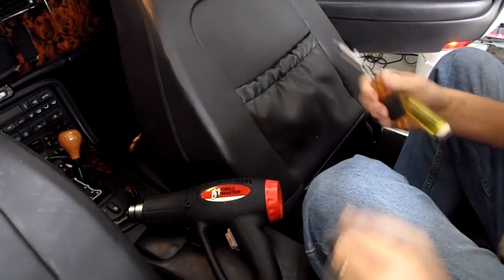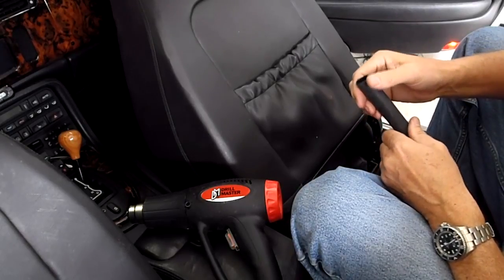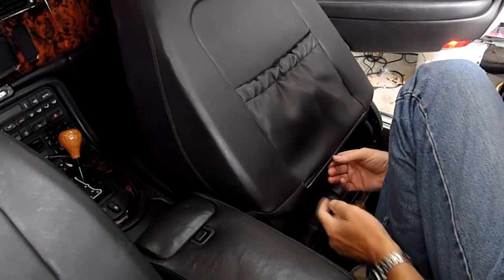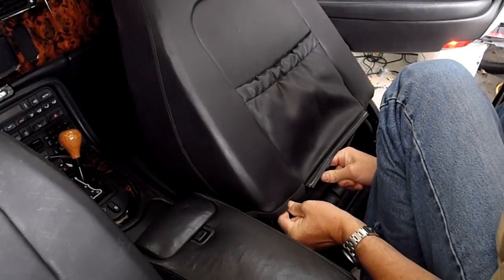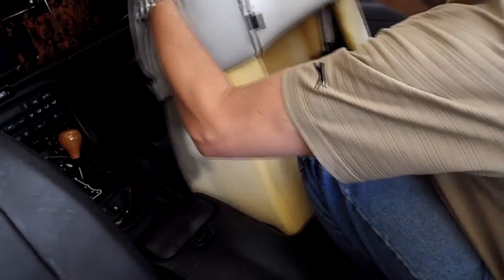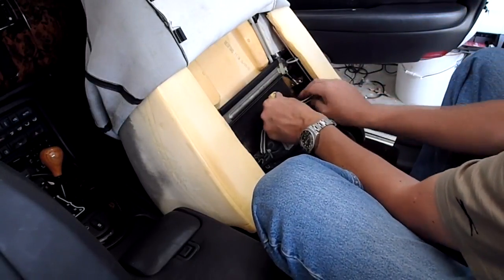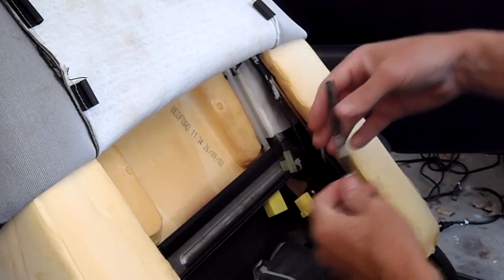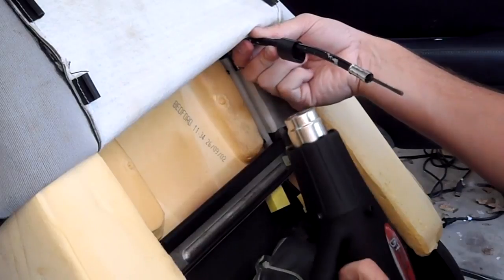How to Repair the Headrest on a Jaguar XK8 / XKR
Here's a new, improved video of the headrest repair! Many XK8s and XKRs suffer from a problem where the headrests get stuck and don't move. The cause is a drive cable that has a jacket that is slightly too long. The solution is to open up the seat, cut the jacket on the drive cable, shorten it slightly, and repair it with shrink wrap. This video shows how to do it.

All it takes is a T-25 Torx wrench, a thin screwdriver, a razor blade or sharp knife, some heavy duty, thick-walled, adhesive shrink wrap, and a heat gun. If you don't have a heat gun, a propane torch will work, just be careful not to leave the flame in one spot for too long. Total time for the repair is probably less than an hour per seat. Having done it several times now, I can probably do both seats in under an hour. But if you're doing it for the first time, you should probably set aside at least an hour per seat.